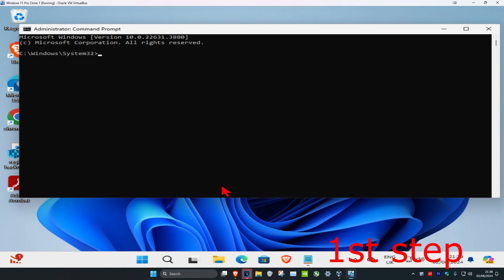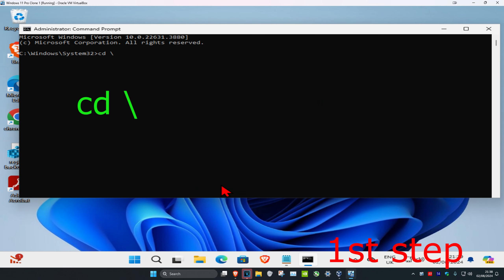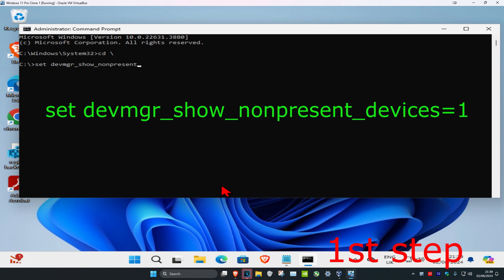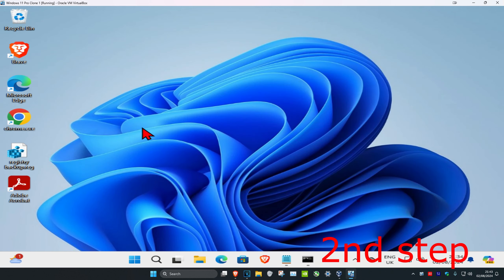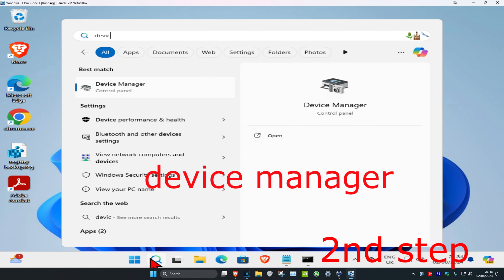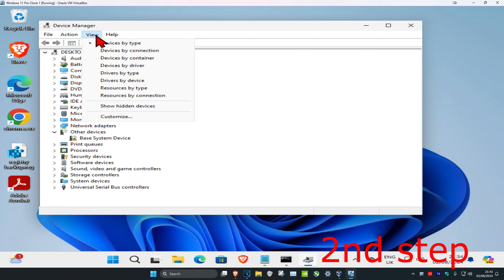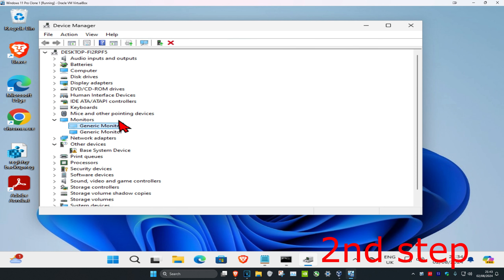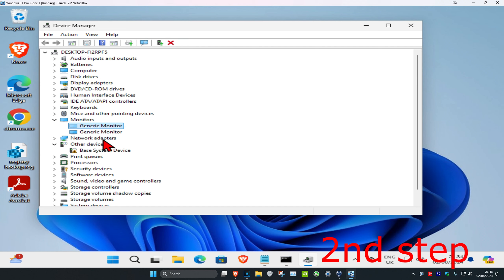How To Remove Old Device Drivers From Windows 11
This tutorial will show you how to prevent your computer from being bogged down by old drivers. This video applies for users on Windows 7, Windows 8 and Windows 10.

Command Used In Video:
SET DEVMGR_SHOW_NONPRESENT_DEVICES=1
devmgmt.msc

One of the most annoying issues with Windows is when your hardware manufacturer fails to provide a proper driver for the operating system. Even when you do find the proper driver, sometimes the manufacturer releases an updated version which you then need to install on top of the older version. As if that's not enough, every version of Windows from the past 10 years or so, including server versions will retain the older driver binaries even if you upgrade or change hardware.

There is a logic behind this behavior. If, for example, you're using a removable USB disk drive, which has once been plugged in, Windows will install the appropriate driver for it. When you eject that drive, Windows retains the drivers so that they will be ready the next time you connect the drive.

With time, your computer will gather an increasing number of unused drivers that not only take space on your hard disk, having been still installed, they might cause problems if they are somehow enabled. In some cases they can also cause hardware conflicts. And to make things worse, when you do want to use the same device after a long period of inactivity, even if you re-install an updated version of the driver, Windows might still use the older version of it.

Transcript